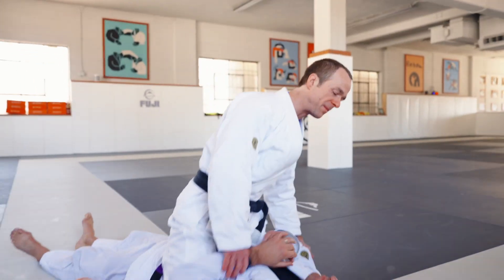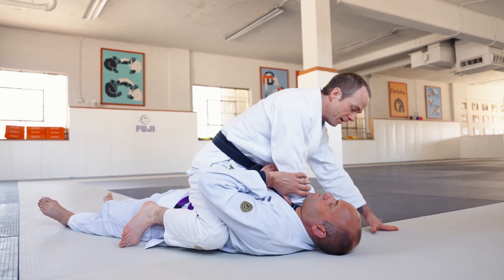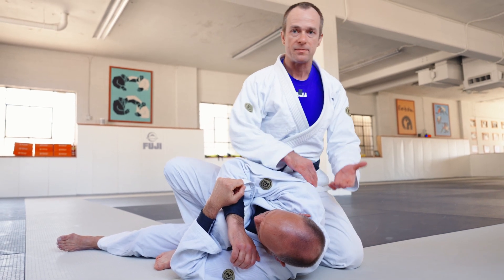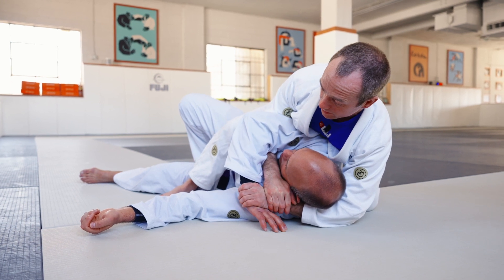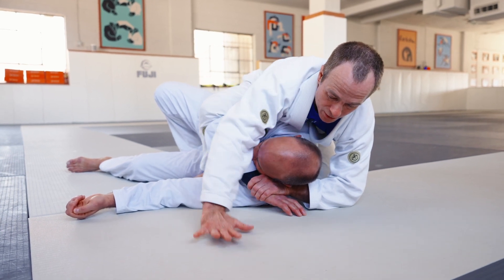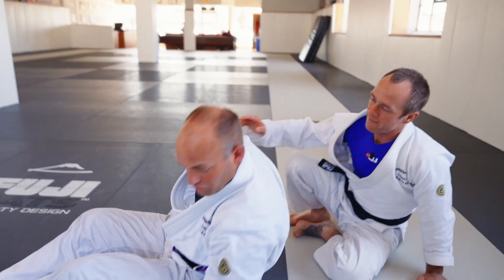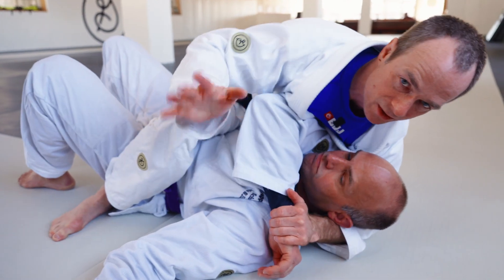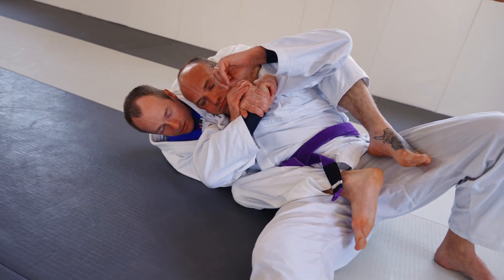Gift Wrap to Back Control